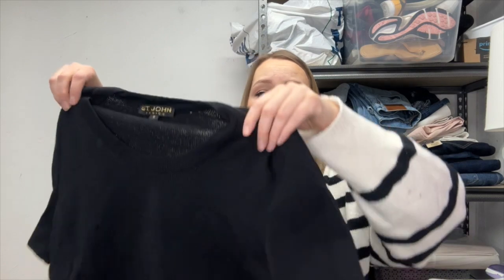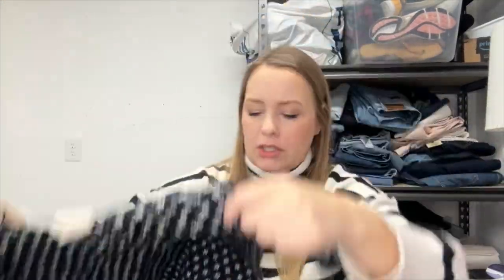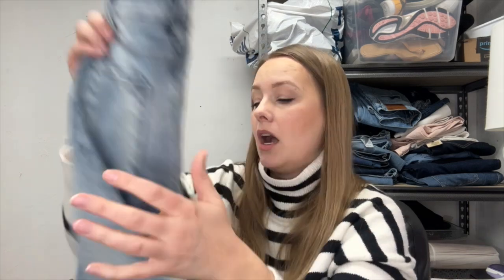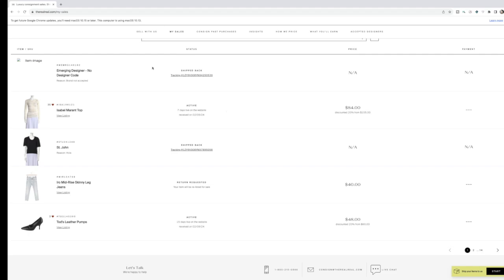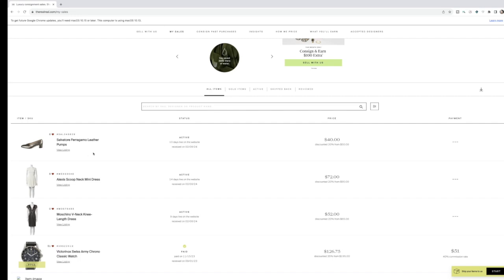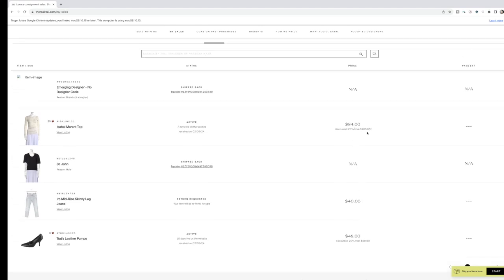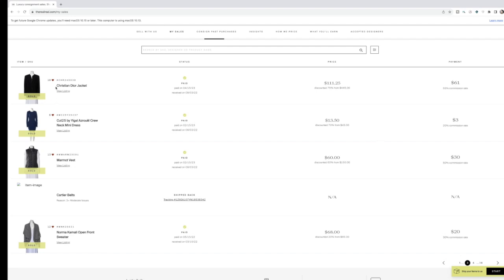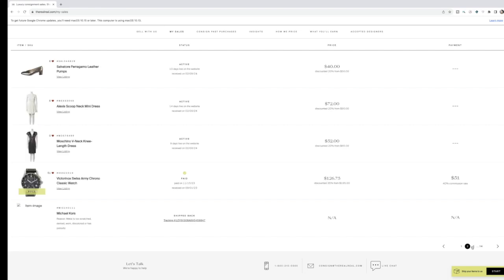The Real Real Selling Experience What I Sent & How They Priced Them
The Real Real Selling Experience What I Sent & How They Priced Them. I wanted to share a real experience from selling to the realreal.com I hope you find this helpful. Leave me your thoughts and experiences in the comment section I'm very curious to hear what you guys think of it.

My Ebay store:

Sign up for Whatnot and get a $10 credit!

My Etsy store:
lisavalerinavintage

My favorite Amazon products: